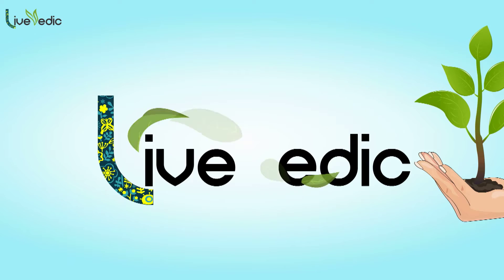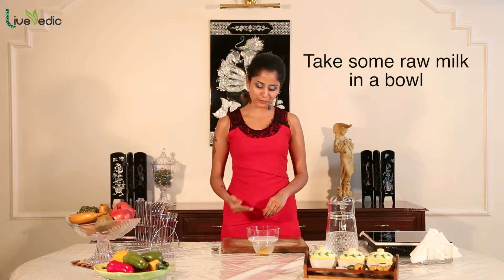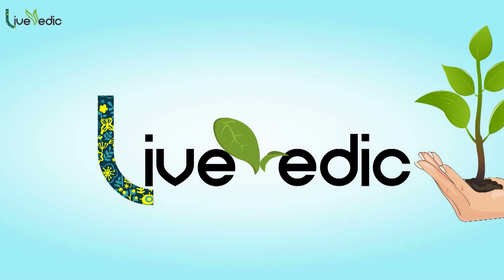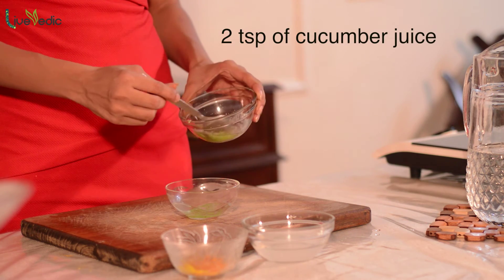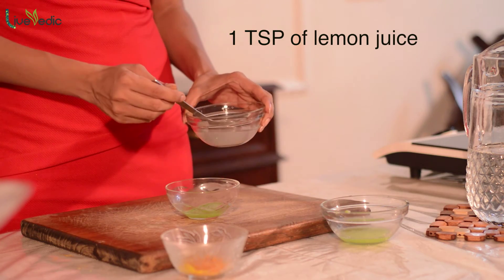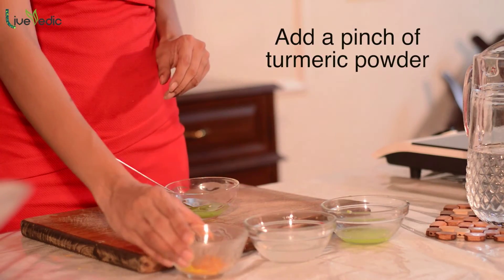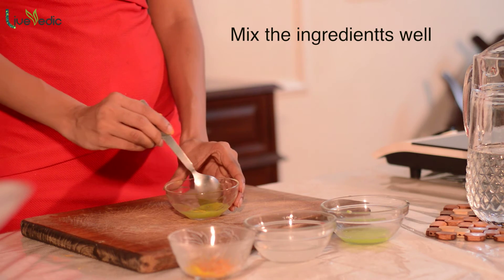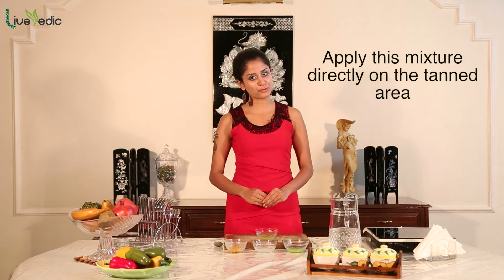DIY: Quick Tan Removal with Natural Home Remedies | LIVE VEDIC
Watch for the treatment to remove or lighten the Sun Tan with simple natural home remedies. Exposure to the sun causes the Sun Tan.

Live Vedic recommends the simple natural home remedies which help you to live a natural and holistic lifestyle. Here you can discover best home remedies to cure common illness and beauty tips to care your skin and hair.